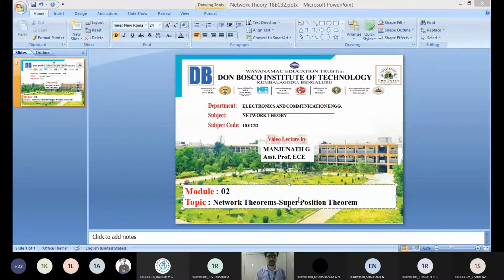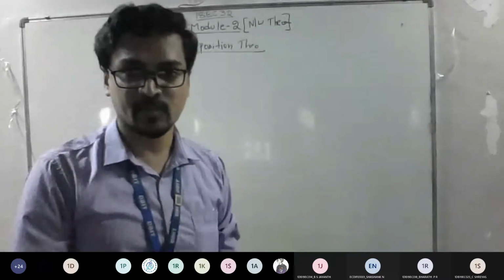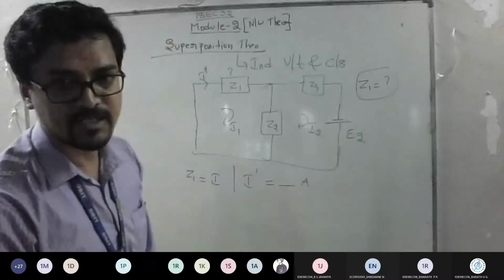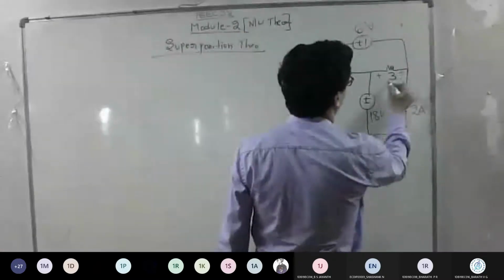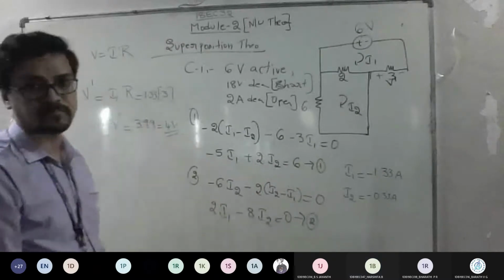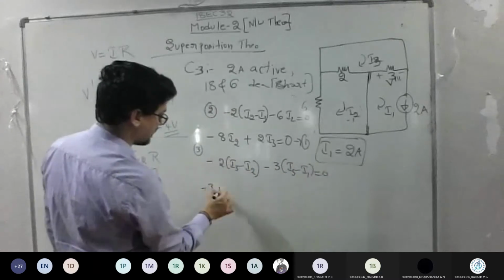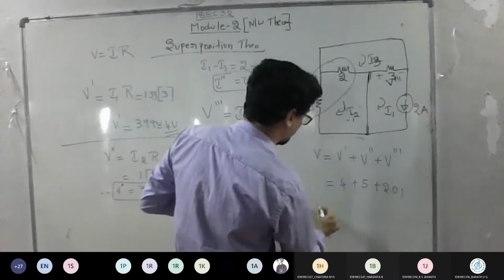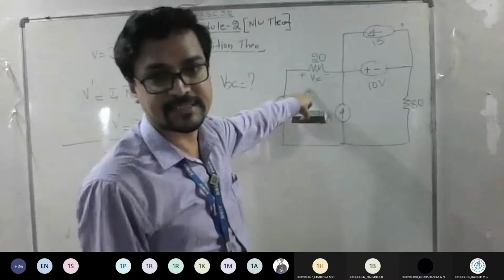Network Theory_18EC32_MOdule-2_Network Theorems